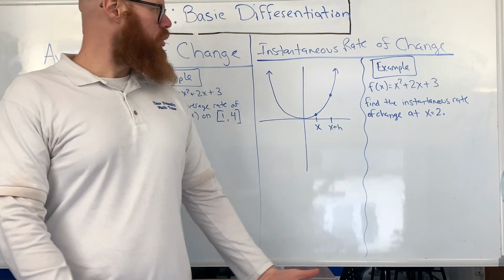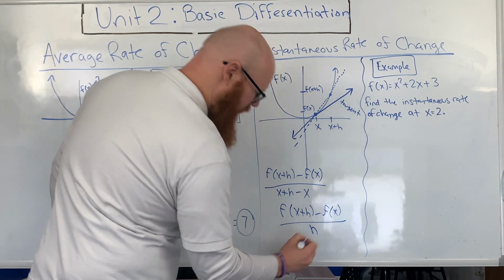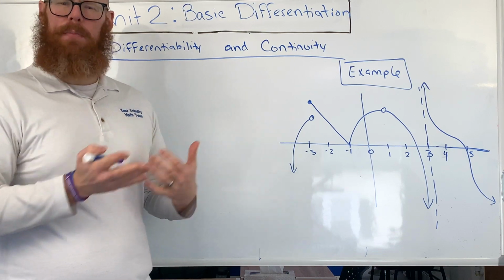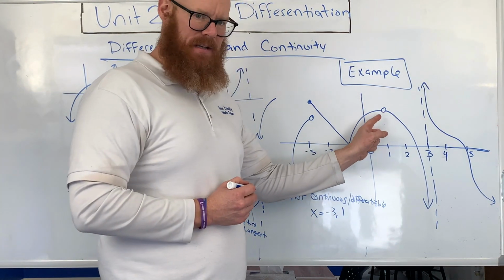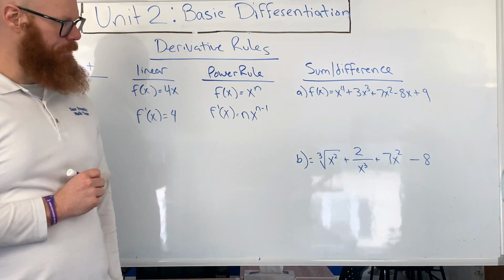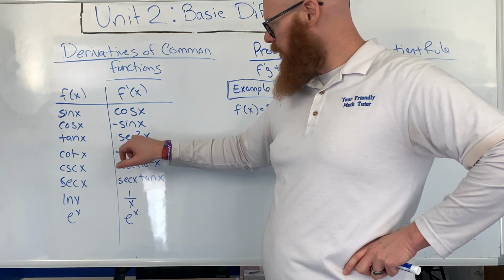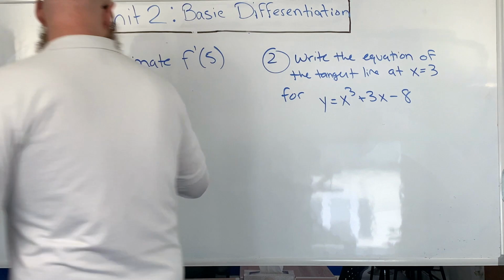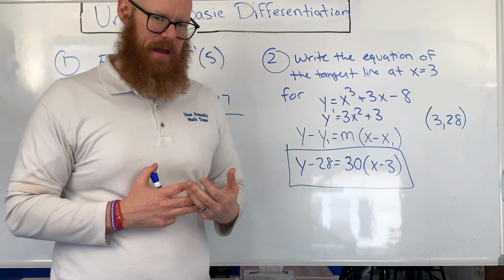AP Calc Course Unit 2 Basic Differentiation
Preparing for the AP Calculus exam is hard... Your Friendly Math Tutor wants to help make it a little easier! This week we move on with Unit 2: Basic Differentiation. We will focus on:

✅  Average Rate of Change and Instantaneous Rate of Change
✅  Differentiability and Continuity - Using Graphs to Identify When Something is Not Differentiable and/or Not Continuous
✅  Derivative Rules: Constant, Linear, Power Rule, Sum/Difference
✅  Using Derivatives of Common Functions in The Product Rule and The Quotient Rule
✅  Basic Application Examples